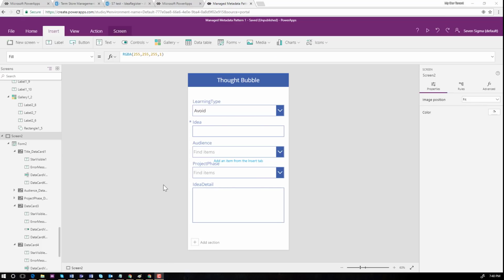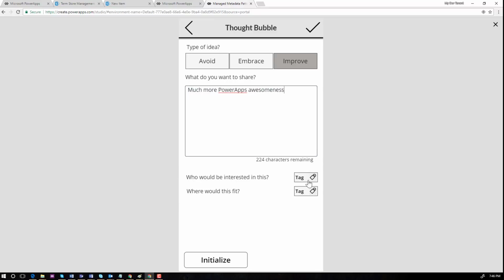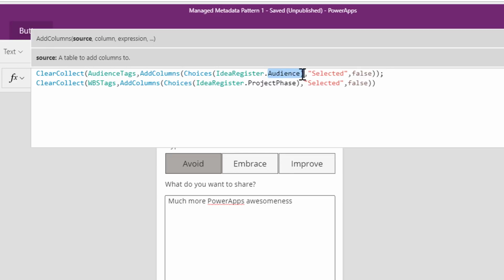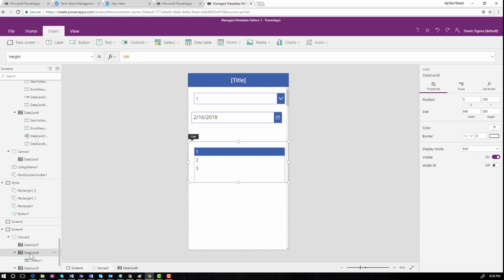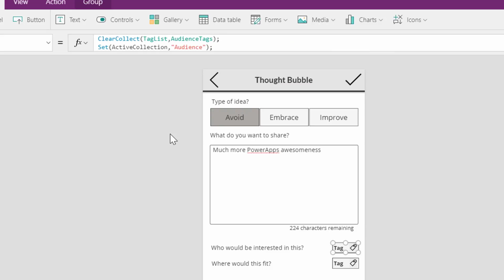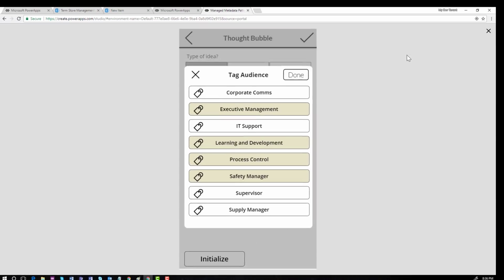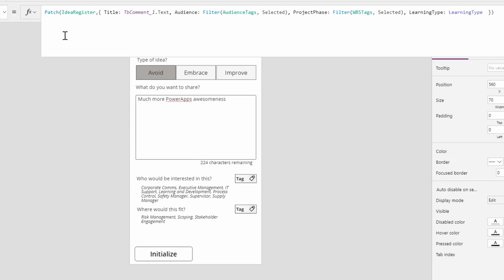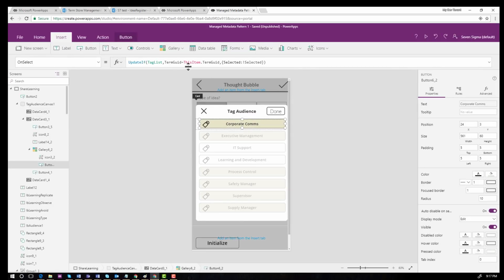Have more team cuddles (and some PowerApps UI tricks with Managed Metadata)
This video shows how with a little imagination, you can leverage recent managed metadata support in PowerApps in new and interesting ways for tagging content. ALso learn some nice tricks around the use of canvas controls and relative positioning of controls